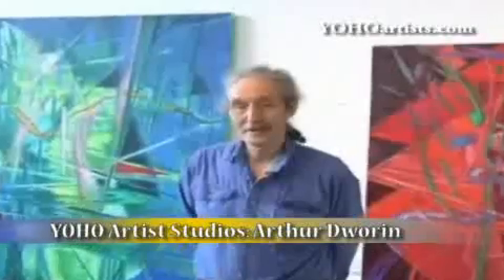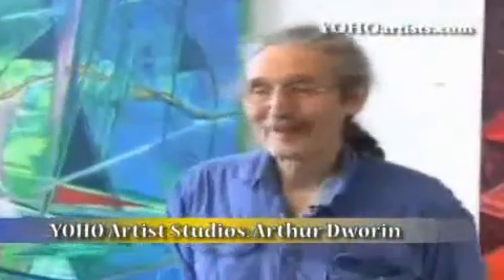YOHO artist Arthur Dworin